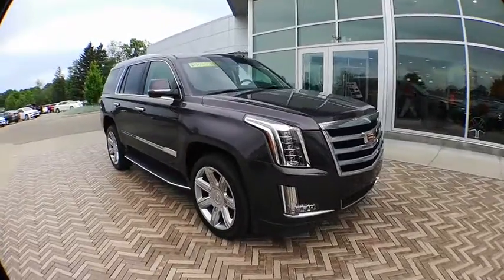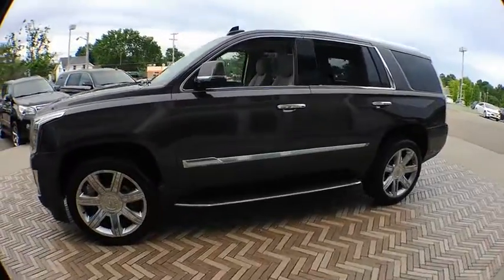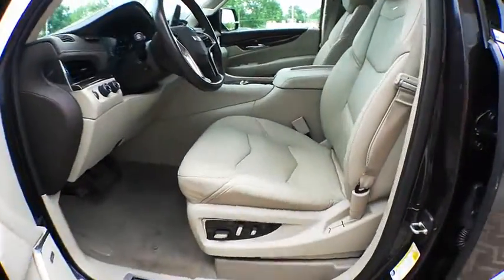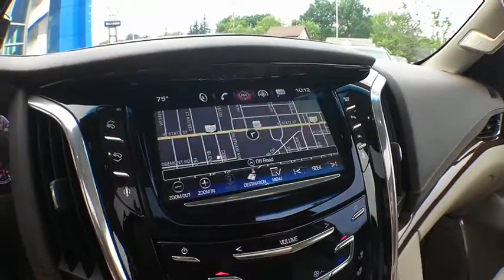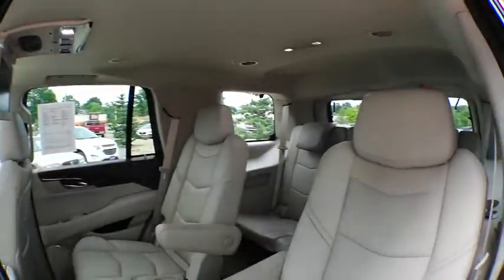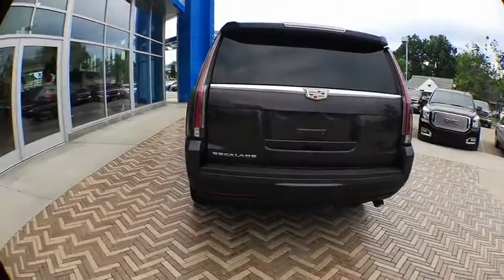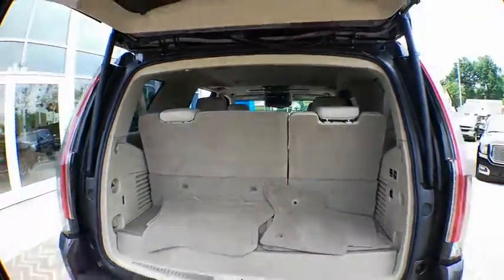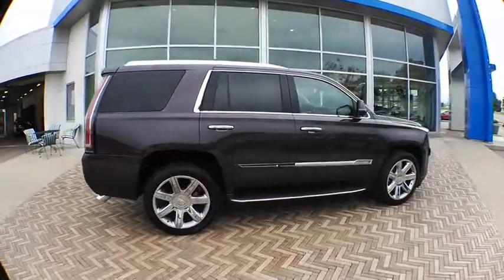2016 Cadillac Escalade Alliance, Akron, Canton, Youngstown, Cleveland, OH DC1326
Majestic Plum Metallic U 2016 Cadillac Escalade available in Alliance, Ohio at Lavery Automotive. Servicing the Akron, Canton, Youngstown, Cleveland, OH area.

Lavery Automotive
1096 W State St

2016 Cadillac Escalade Luxury in Majestic Plum Metallic, One-Owner Trade in, Non Smoker, 70,000 Mile Warranty, 4WD, Power Sunroof, DVD Entertainment, 4G LTE Wifi, Back Up Camera, Navigation / GPS, 2nd Row Bucket Seats, Power Folding 3rd Row, Touch Screen Radio w-Xm-USB-Bose, Leather w-Heated-Cooling Seats, Bluetooth, Forward Collision Alert, Front & Rear Park Assist, Lane Departure Warning, Rear Cross Traffic Alert, Side Blind Zone Alert, Heated Steering Wheel, Dual Power Seats, Remote Start, Rear Heated Seats, Power Liftgate, 22 Alloy Wheels, and a 6.2 Liter v8 Engine. (This Escalade was bought back under the lemon law, balance of factory warranty still applies.)brbrbr*All vehicle specifications, prices and equipment are subject to change without notice. Prices are plus tax, titles, tags, doc fee or other fees required by law/lending. Program expiration dates are current, but subject to change at any time. Dealership is not responsible for clerical, computer generated or data entry errors as it relates to vehicles, prices, equipment or incentives. Though we try our best to remove vehicles when sold please confirm information and availability before making a purchase decision. Knowing this, there is no legal contract between you and Lavery Automotive until a manager has approved the deal. Lavery Automotive prides itself on our hassle free, non-commission sales process. We encourage you to look at our online reviews and discover why everyone buys, trades, and services their vehicles with us.brRecent Arrival! Odometer is 12472 miles below market average!brbrAwards:br  * 2016 KBB.com 10 Best Luxury SUVsbrReviews:brbr  * Strong V8 engine is never at a loss for power; cabin remains quiet regardless of road conditions; available seating for up to eight passengers; capable of towing up to 8,300 pounds; Apple CarPlay phone integration. Source: EdmundsbrbrLavery Automotive prides itself on our hassle free, non-commission sales process. We encourage you to look at our online reviews and discover why everyone buys, trades, and services their vehicles with us.br*All vehicle specifications, prices and equipment are subject to change without notice. Prices are plus tax, titles, tags, doc fee or other fees required by law/lending. Program expiration dates are current, but subject to change at any time. Dealership is not responsible for clerical, computer generated or data entry errors as it relates to vehicles, prices,equipment or incentives. Though we try our best to remove vehicles when sold please confirm information and availability before making a purchase decision. Knowing this, there is no legal contract between you and Lavery Automotive until a manager has approved the deal.